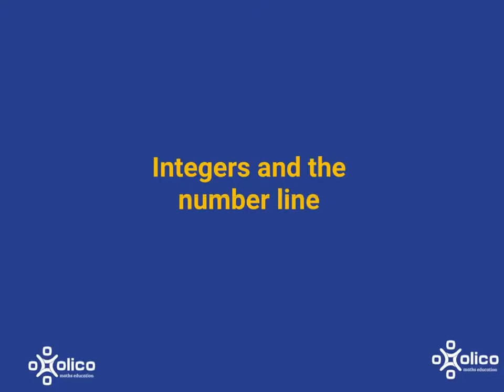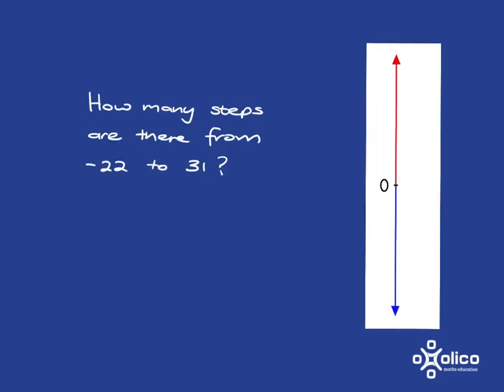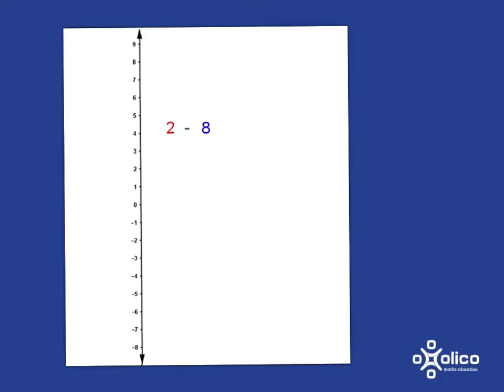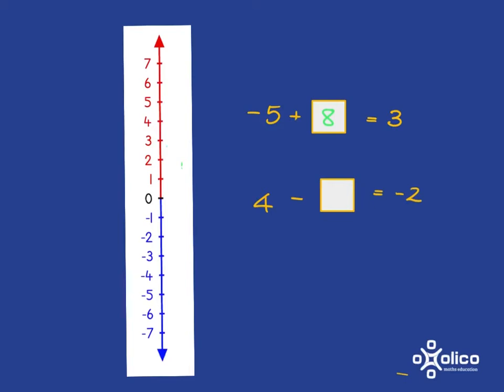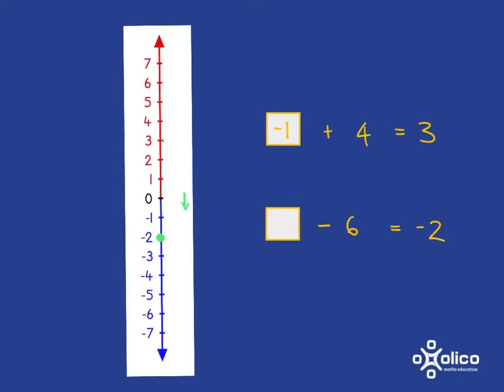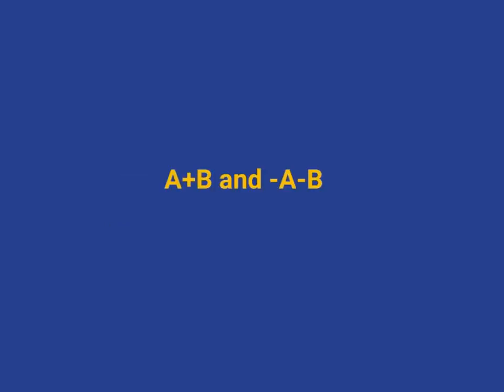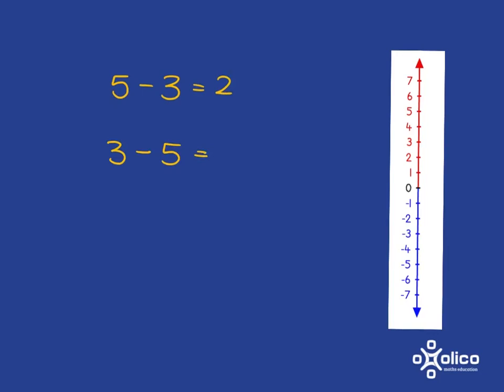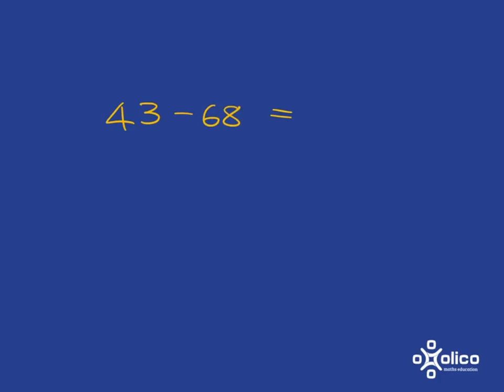Gr8 OLICO Maths Part 1 Introduction to negative numbers